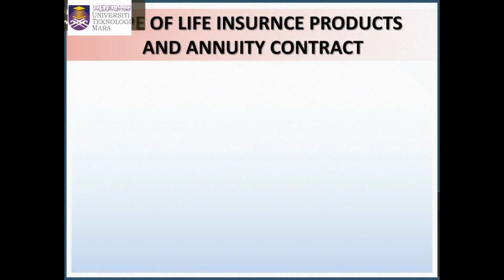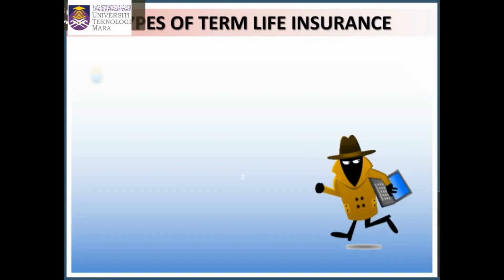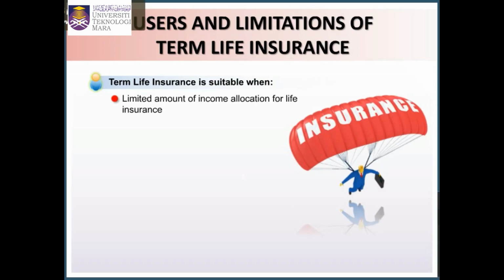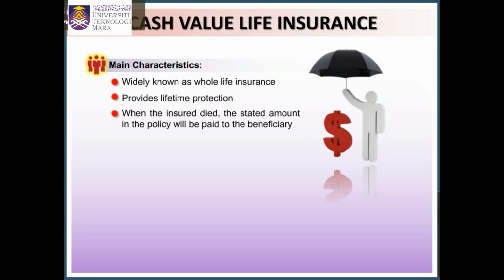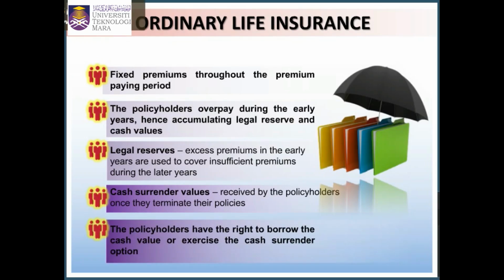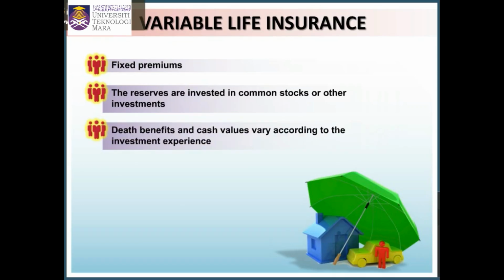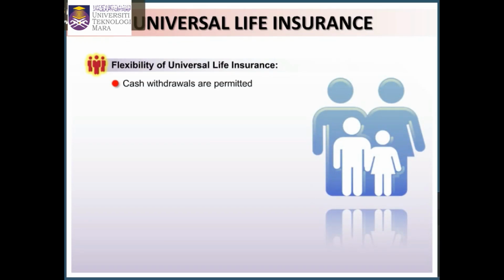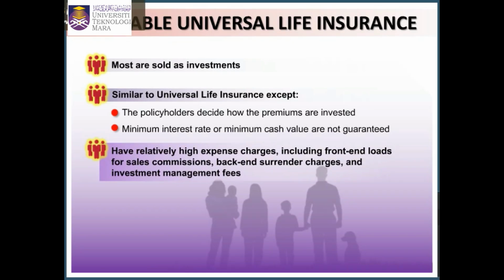clipchamp com 1496859047785 3ac17c4d 704e 43f2 bbe1 f214e9499104